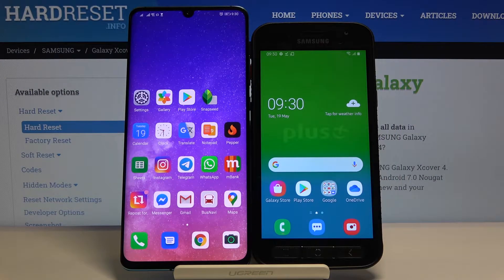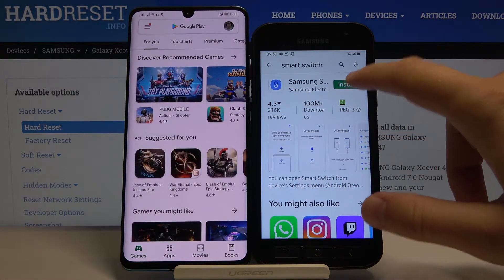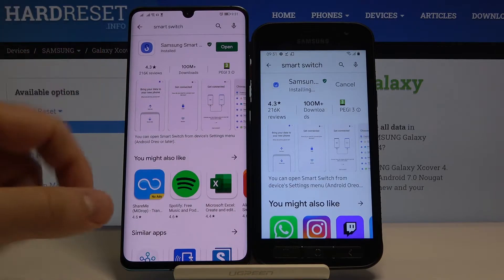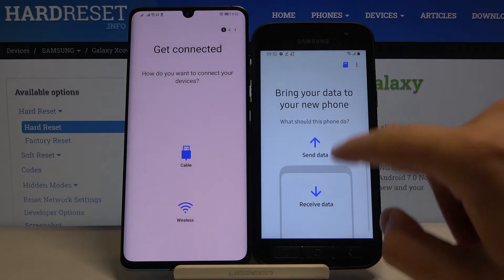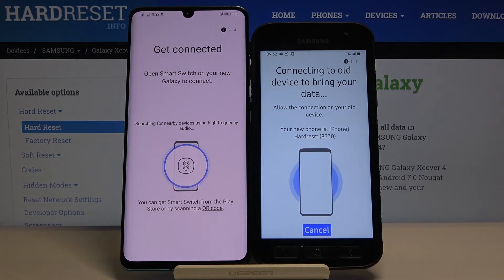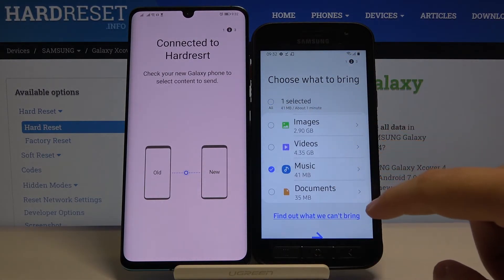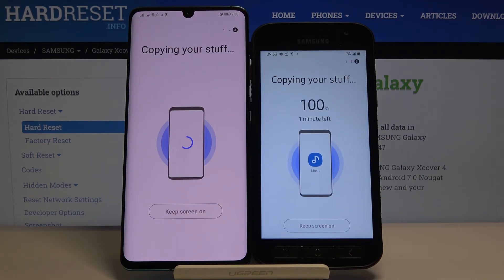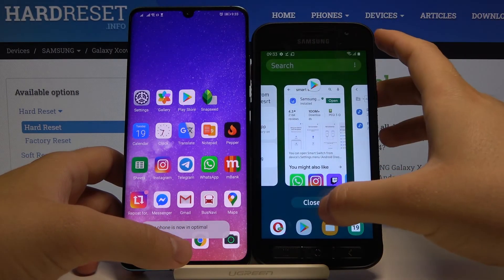How to Transfer Data from Android Phone to Samsung Galaxy Xcover 4?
Wondered how to transfer data from Samsung Galaxy XCover 4 to Android device using Send Anywhere? Are you looking for a solution to move multimedia between Samsung Galaxy XCover 4 and the Android smartphone? Come along with the uploaded video guide, where we show you how to smoothly transfer Samsung Galaxy XCover 4 data to an Android device. Do you want to find out how to share the Samsung Galaxy XCover 4 memory? If you are looking for a solution that allows you to transfer files without losing mobile data, follow the presented instructions and learn how to smoothly use Send Anywhere app available on the Play Store and get the memory storage of Samsung Galaxy XCover 4 to Android device. Let’s check out the tutorial and transfer data between these two devices successfully. Visit our HardReset.info YT channel and discover many useful tutorials for Samsung Galaxy XCover 4 or any mobile devices.

How to use the send anywhere app on Android device? How to transfer files instant-on Android device? How to move Samsung Galaxy XCover 4 to Android device? How to share data between Samsung Galaxy XCover 4 and Android device? How to send data from Samsung Galaxy XCover 4 to Android device? How to share Samsung Galaxy XCover 4 files with multi-people? How to transfer data to Android device without network access? How to transfer data to a specific device?